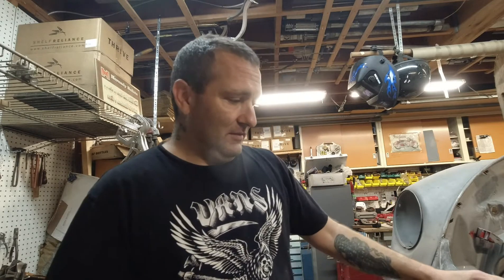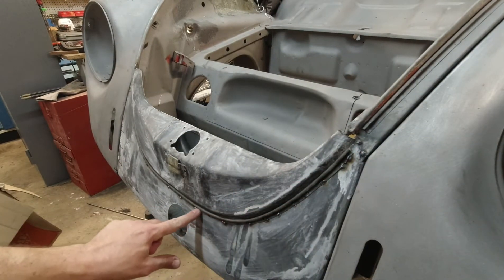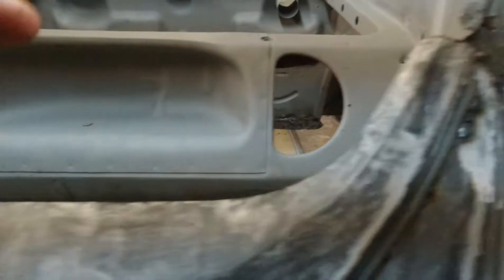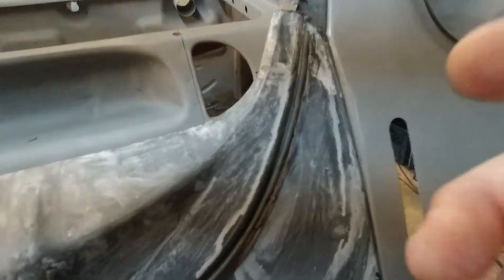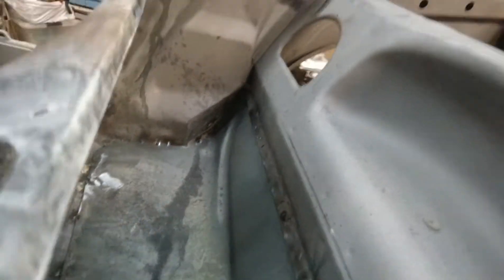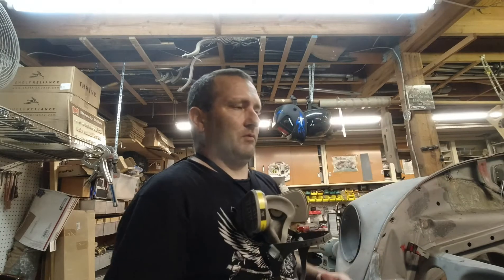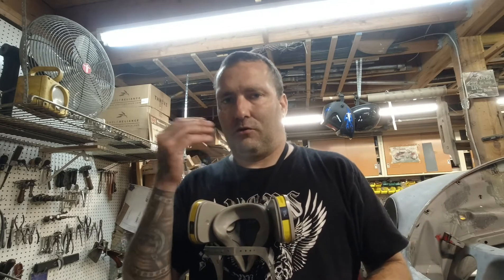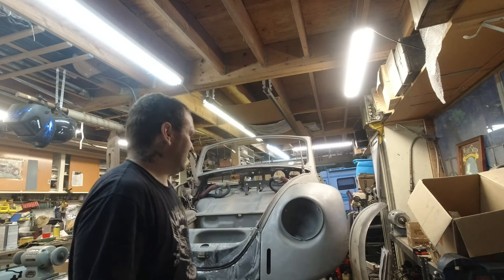Grinding the 69 Bug - Madstiles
Follow me on: Instagram & Twitter@ MadstilesRustorations